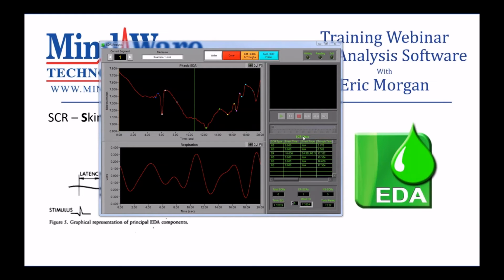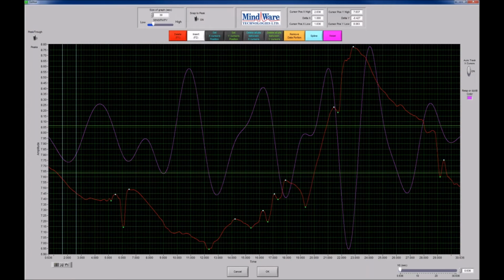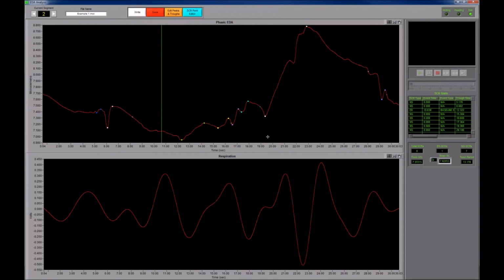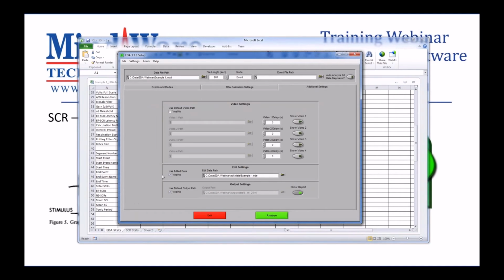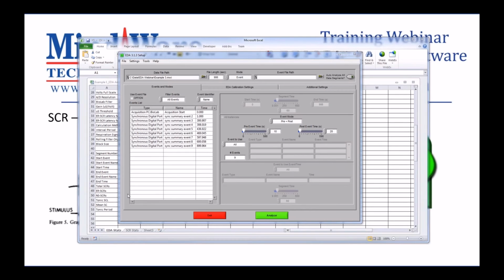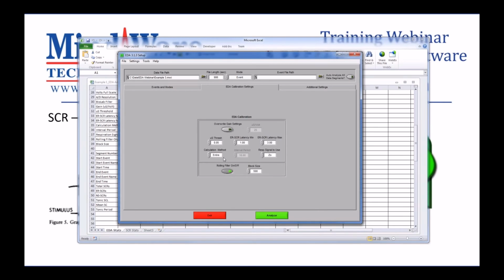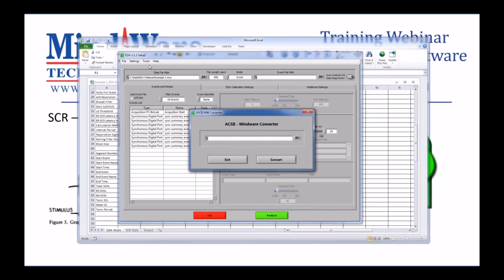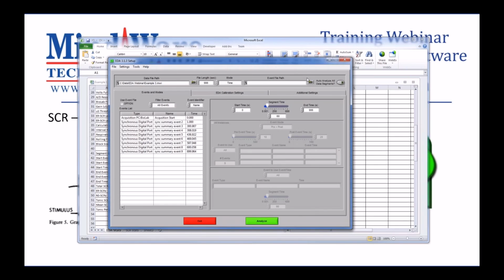EDA Analysis Software Webinar May 16th 2016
Click on any of the times below to jump to that portion of the webinar:

Introduction and Overview: 00:00
Introduction to EDA: 1:49
Starting the EDA Application and Basic Configuration: 4:21
Beginning Analysis in the EDA application: 14:10
Editing Data in Analysis Interface: 18:33
Using the Rolling Filter: 20:59
Using the SCR Point Editor for Editing Data: 22:34
How to handle a Peak/Trough Series Mismatch Warning: 23:55
Writing Statistics for a Given Segment to Excel: 24:45
How to apply Previously Made Edits to a Data File: 26:34
Identifying Event Related Responses: 27:47

Q&A Portion-
"How can I tell if I'm recording good EDA data?": 30:26
"Why is the half-recovery time negative one?": 31:34
"How does respiration relate to a skin conductance response?": 32:13
"How do you find the sample rate for the block size of the rolling filter?": 33:23
Entire VS Interval Calculation Methods: 35:10
Best practices for Pre/Post Event timing analysis: 36:56
Bringing in Data from 3rd Party Systems: 38:16
Bringing Events Marked in 3rd Party Programs Into EDA Software: 41:38
Tonic Skin Conductance VS Mean SCL: 43:16